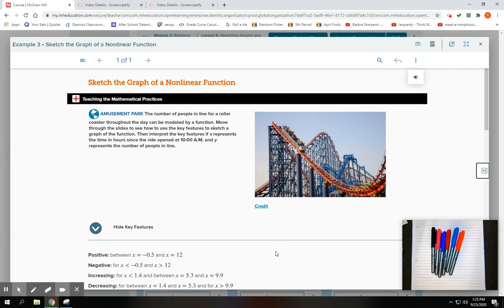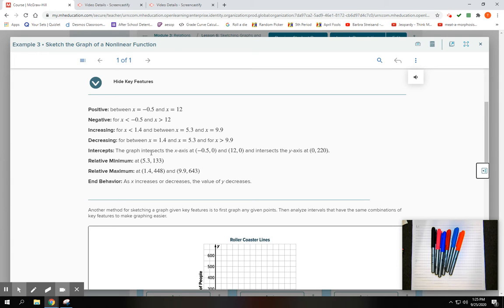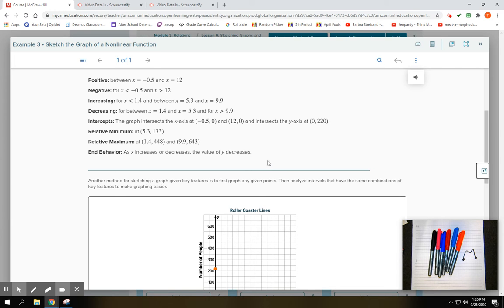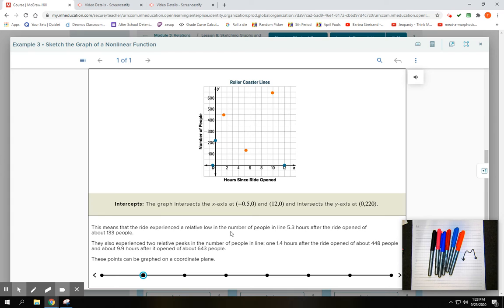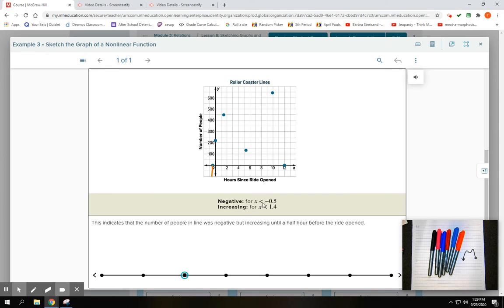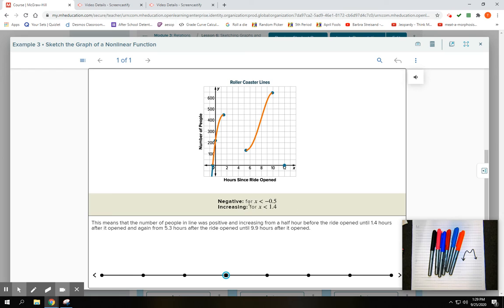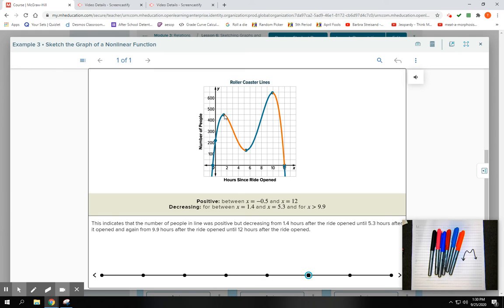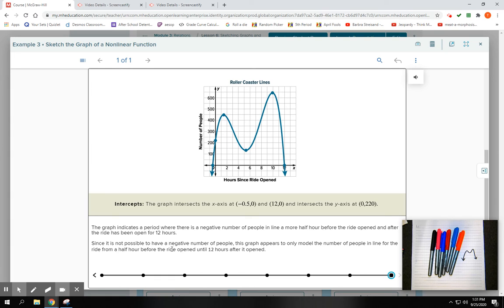Alg1 Sketching Ex 3